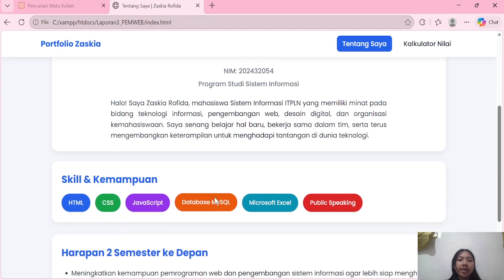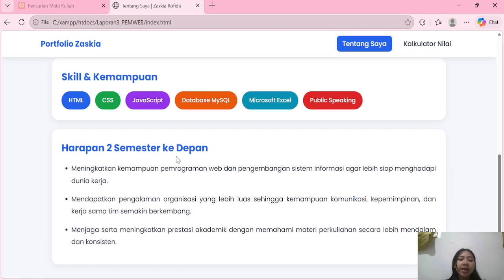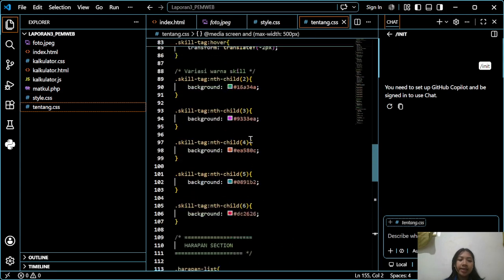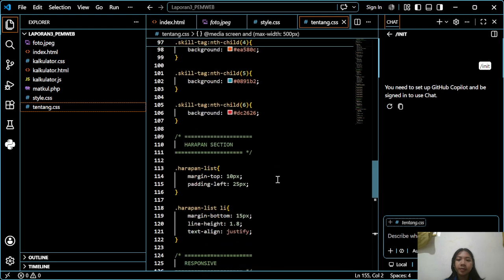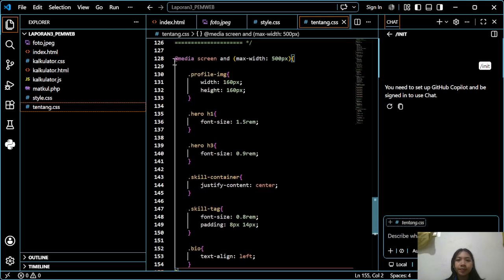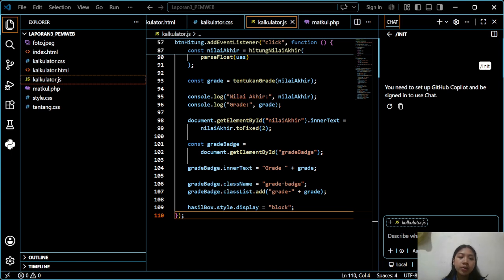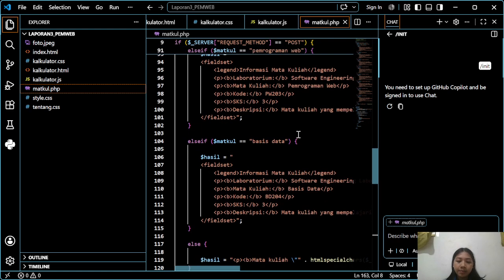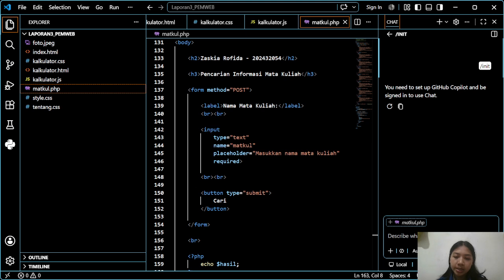Laporan 3 Pemrograman Web Zaskia Rofida